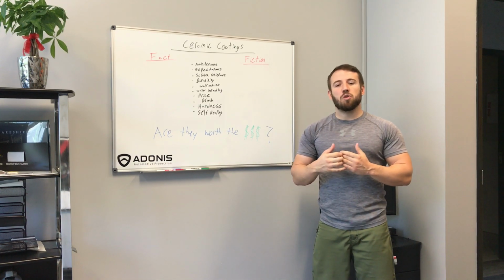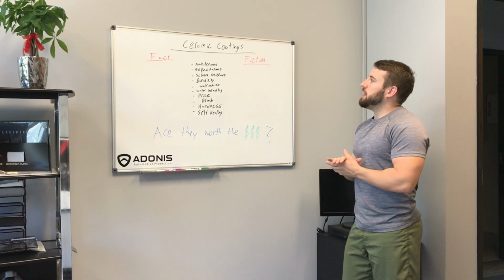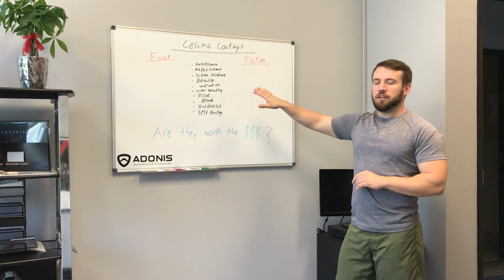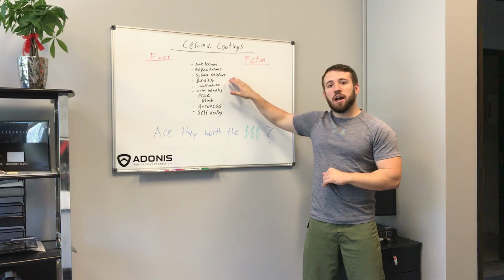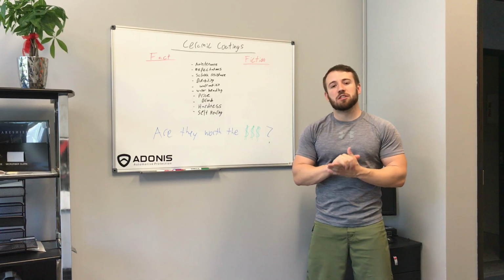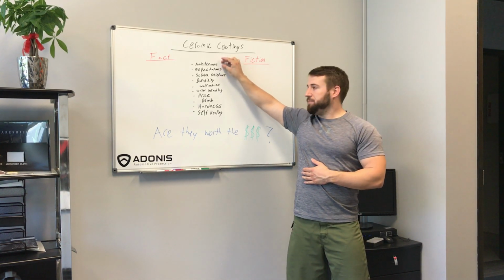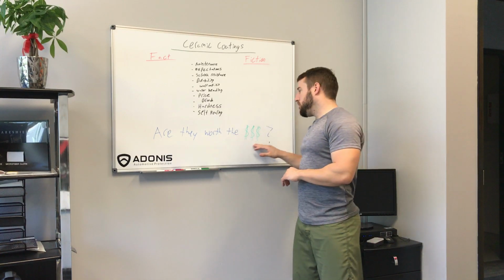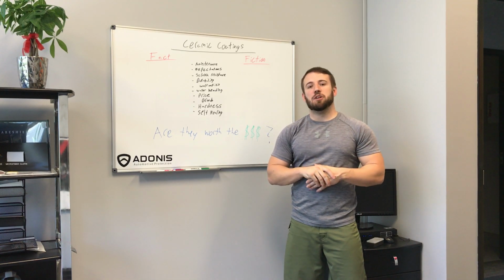The TRUTH About Ceramic Coatings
Adonis Automotive Protection specializes in paint protection film, ceramic coatings and heat rejection window film installations in the greater San Diego, CA area. We provide high level results and a custom tailored approach to each vehicle. This paired with our customized maintenance regimen provides a full spectrum service designed to help maximize your vehicle ownership experience..